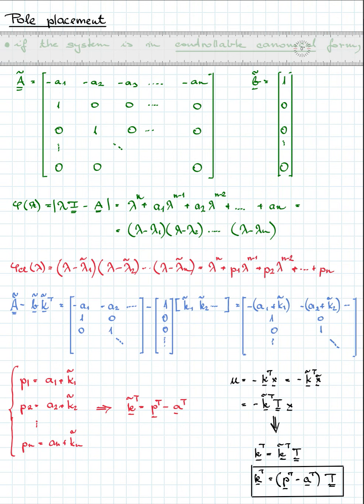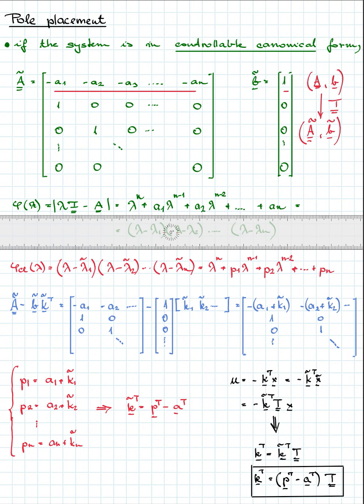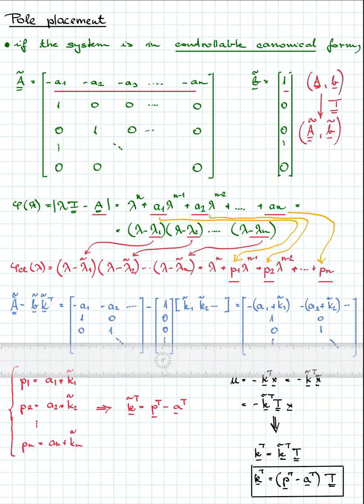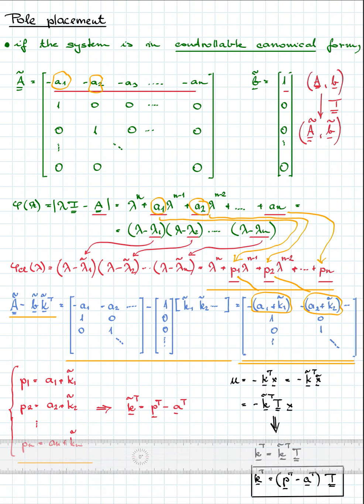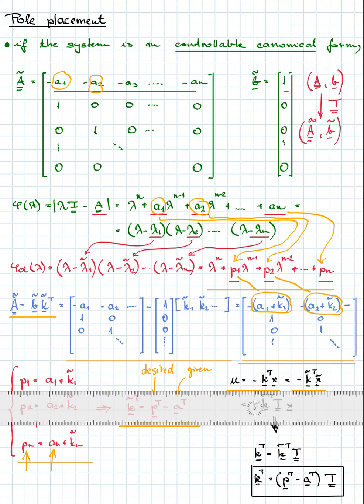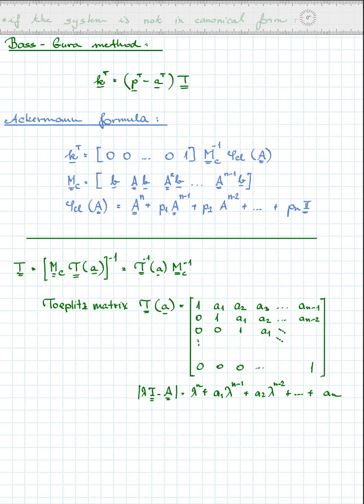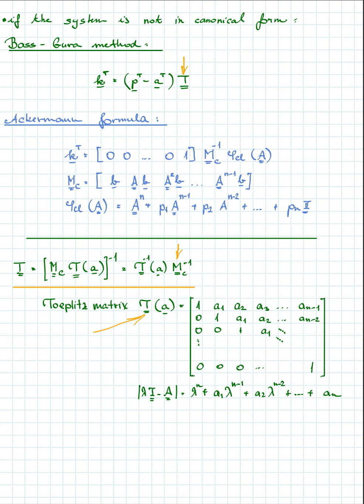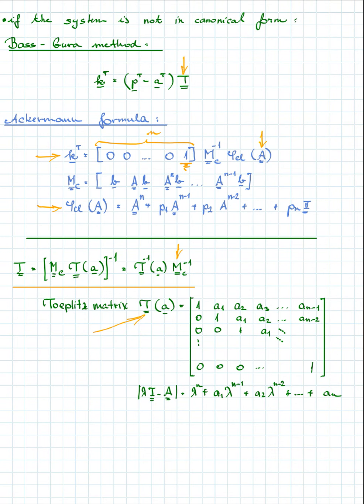SISO state feedback - The pole placement